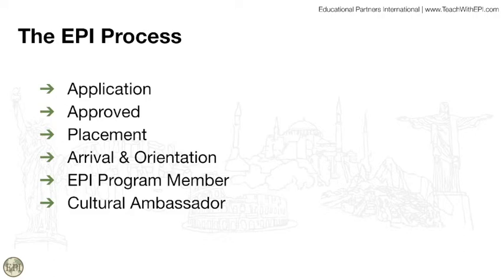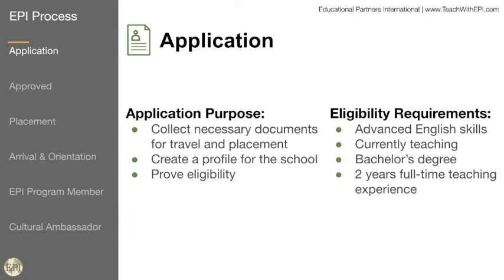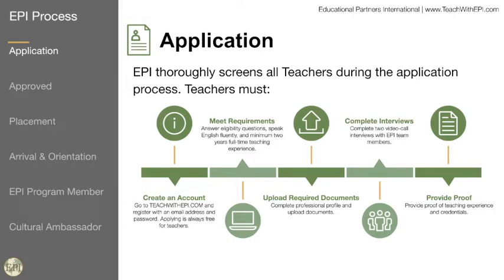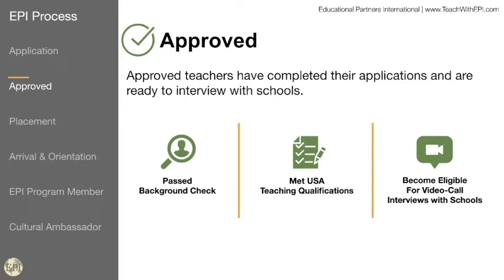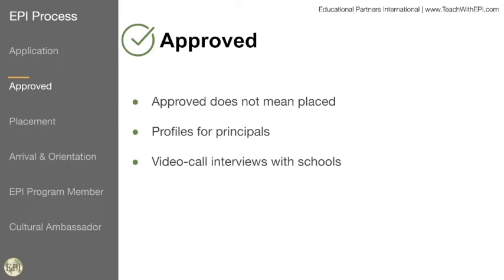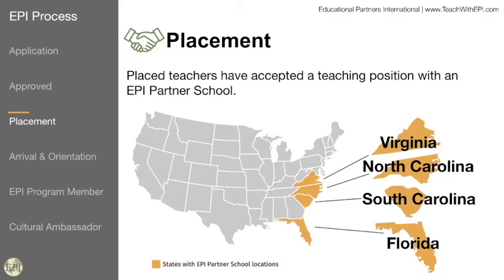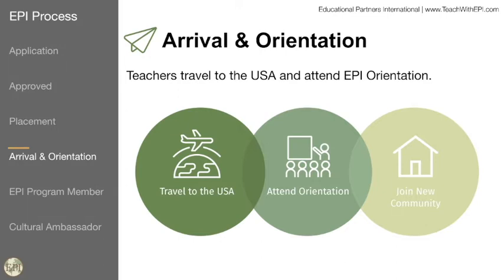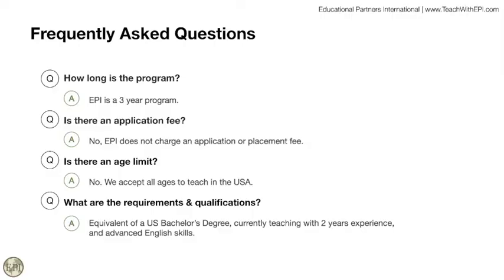Webinar: How the EPI Process Works 7.14.20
Interested in teaching in the USA? Learn more about the Educational Partners International (EPI) program, including how to apply, how the process works, what EPI provides for its teachers, and more!